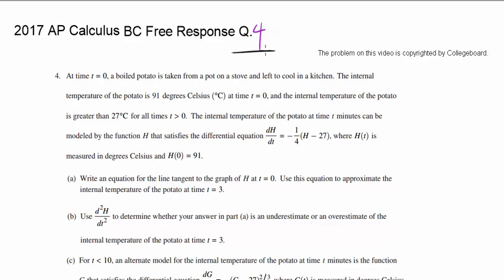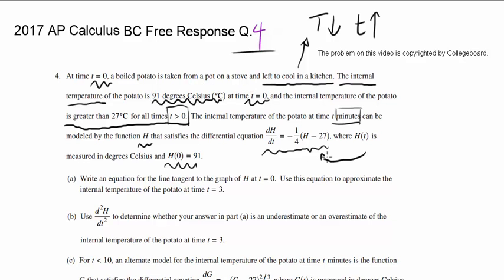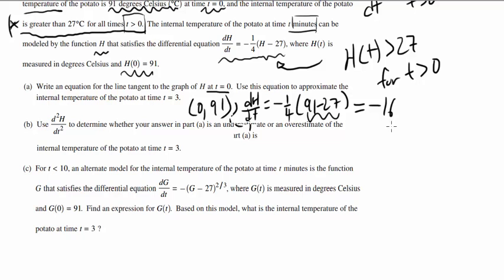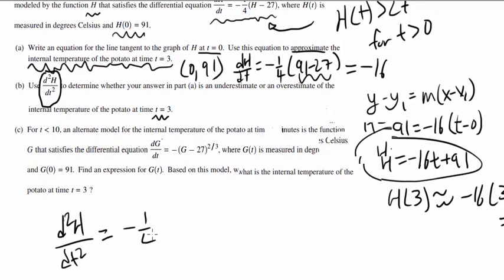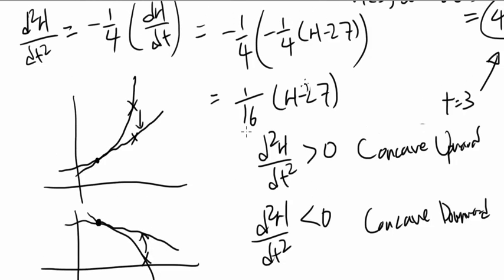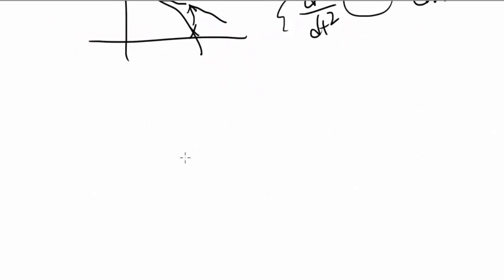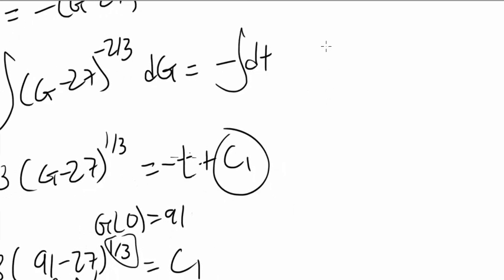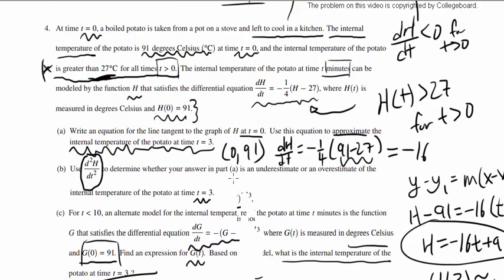2017 AP Calculus AB or BC Free Response Question 4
If this video has helped you, I would greatly appreciate it if you could take a second to press the like button! =)
The problem on this video is copyrighted by the Collegeboard.